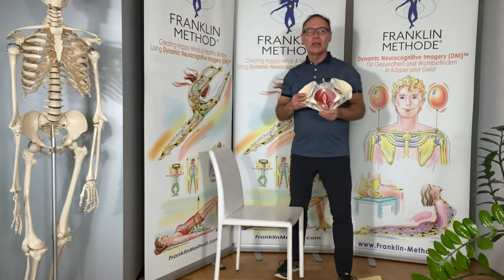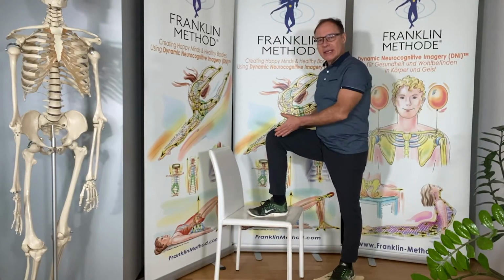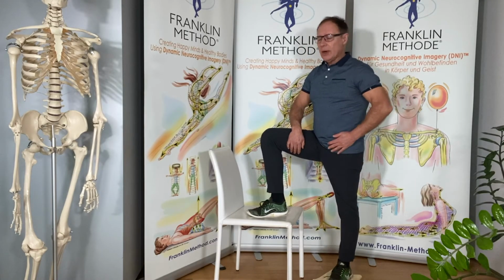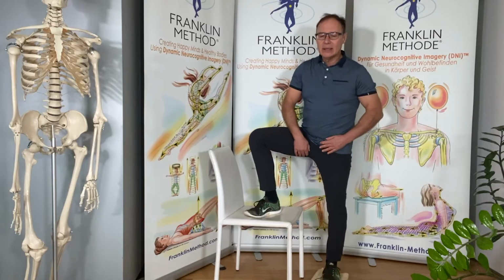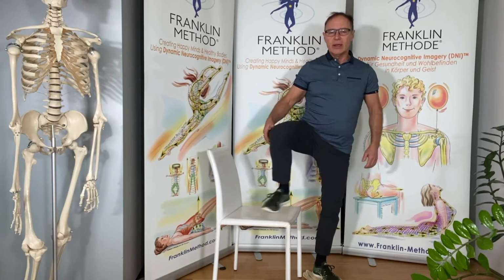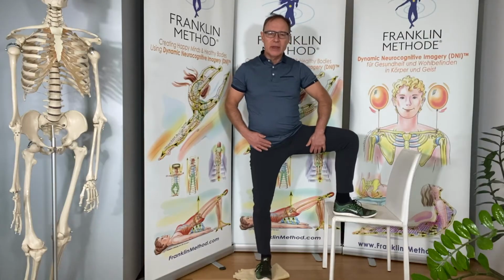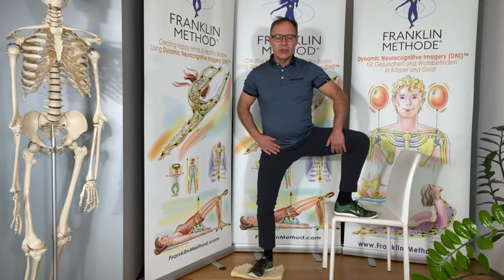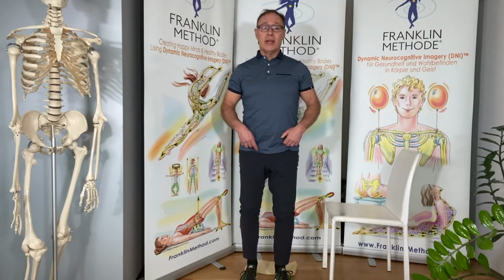Easy Pelvic Fascia Exercise to Release Tension and Tightness 🤸🏻‍♂️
Release Tension and Tightness with this easy Pelvic Fascia Exercise 🔜 create a happy pelvicfloorfascia. Also we think you might like that: Scientifically proven! Research studies on the effectiveness of the DNI™ aka Franklin Method®
As you might know, the fascia of the pelvic floor is connected to the fascia of the inner legs. This makes it possible to train the way this fascia interacts and use this integration to release any tension that can build up. Try this exercise to feel an immediate difference in your hips and pelvic floor!

We are so excited about our upcoming training, as it’s packed with new insights and exercises for this vital area of the body. And it not only gives you the chance to enhance your own wellbeing, it also qualifies you to teach your knowledge to others.

00:00 Pelvic Pain, Tensions in your lower back, issues with your hip joints, issues with your knees
00:37 tensions transfer into the pelvic floor
00:55 start with the exercise - you need a towel
02:40 compare both sides
04:00 notice the changes 🤸🏻‍♂️

The Franklin Method® uses Dynamic Neurocognitive Imagery™, anatomical embodiment, and educational skills to create lasting positive change in your body and mind. The Franklin Method was founded by Eric Franklin in 1994 and is taught all over the world, including the Universities of Vienna, Cologne, Karlsruhe, and the Julliard School in New York.

The Franklin Method® is recognized by the health providers in Switzerland and is regularly seen at Dance, Pilates, Yoga and Physiotherapy conferences. One of the greatest discoveries of the 21st century is the plasticity of the brain; that the lives we live shape the brain we develop. The Franklin Method® is at the forefront of practical neuro-plasticity; showing you how to use your brain to improve your body’s function. It teaches you how to harness the transforming power of the mind. It can be applied to improve all of your abilities. It all starts with the knowledge that we have the power to change.

The FranklinMethod® teaches dynamic alignment and how to move your body with maximum efficiency to keep your body youthful and energized. Your whole body is part of a symphony of coordinated movement. In a sense, your posture is reinvented at every instant. In every moment, the ideal combination of limbs, joints, gravity, moving parts, connective tissue, and muscle must be found and directed by your brain and nervous system.

✔️ Increases jumping height in dancers (Heiland et al.,Research in Dance Education, 2012).

✔️ Improves plié arabesque performance in dancers (Heiland et al., Journal of Imagery Research in Sport and Physical Activity, 2012).

✔️ Improves mental imagery ability in people with Parkinsonʼs disease (Abraham et al., Neural Plasticity, 2018)

✔️ Improves disease severity and motor and cognitive functions in people with Parkinsonʼs disease (Abraham et al., Neural Plasticity, 2018).

✔️ Improves pelvic schema and graphic-metric representation in people with Parkinsonʼs disease (Abraham et al., Complementary Therapies in Medicine, 2018).

✔️ Improves mental imagery ability and characteristics in dancers (Abraham et al., Frontiers in Psychology, 10.382, 2019. doi: 10.3389/fpsyg.2019.00382)

✔️ Improves developpé performance, hip range-of-motion, and pelvic postural alignment in dancers (Abraham et al., Frontiers in Psychology, 10.382, 2019. doi: 10.3389/fpsyg.2019.00382)

✔️ Motor-cognitive interaction: The role and measurement of engagement (Madeleine E Hackney, Lise Worthen-Chaudhari, Amit Abraham et al., Nova Science Publishers, 2020)

✔️ Integrating mental imagery and fascial tissue: A conceptualization for research into movement and cognition (Amit Abraham, Eric Franklin, Carla Stecco, Robert Schleip, Complementary Therapies in Clinical Practice, 2020)